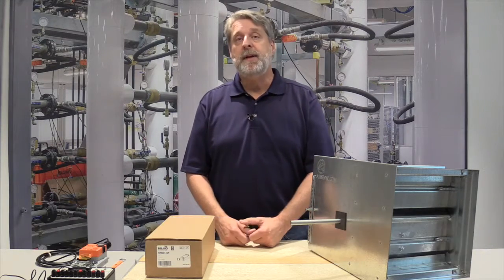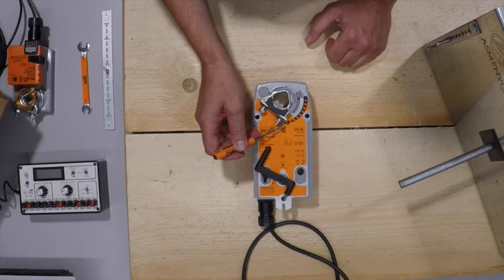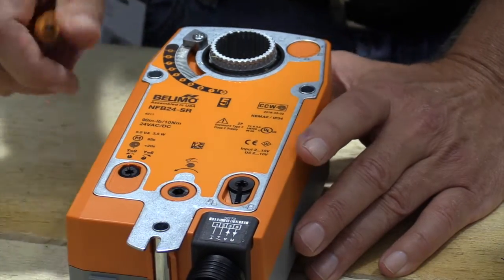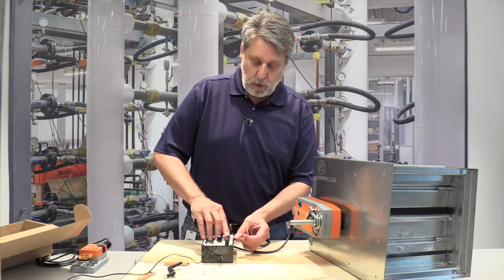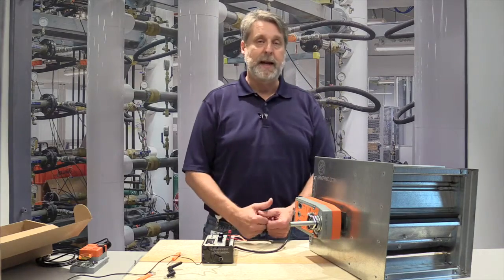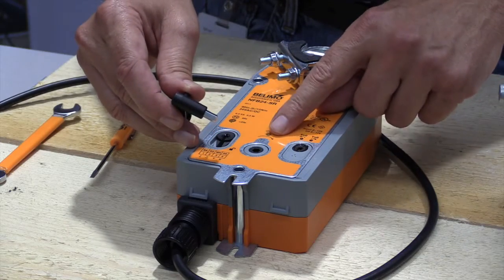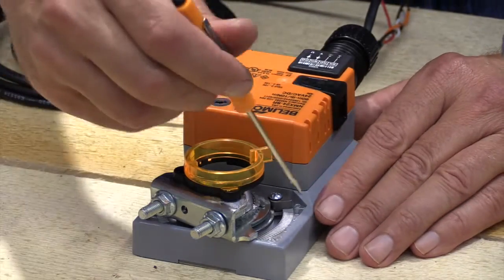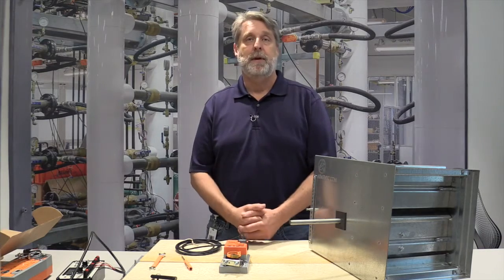How To: Pre-Tension a Damper Actuator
Learn how to properly attach an actuator to a damper assembly and apply pre-tension to the assembly. This will provide the best seal possible with the least amount of leakage on the damper blades. Products used in the video include NFB24-SR, NFX24-SR, PS-100, 10mm wrench, and an anti-rotation bracket.

About Belimo:​
For over 40 years, Belimo has successfully focused on the heating, ventilation, and air conditioning (HVAC) markets, providing quality solutions that will increase energy efficiency and reduce installation costs with the fastest delivery times in the industry. Our innovative products have always been designed to help achieve objectives better, faster, and more economically. Investing in new technology is a key to our success, and Belimo will continue to offer products to help businesses succeed.​